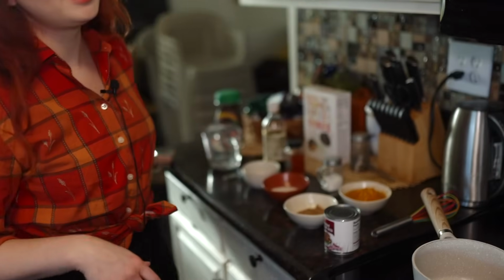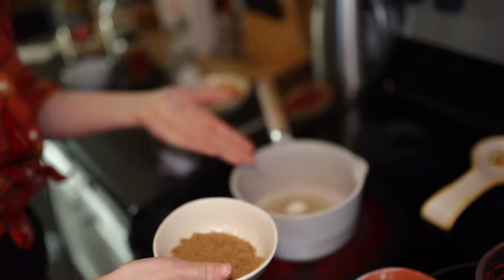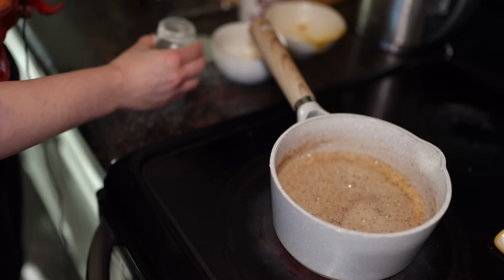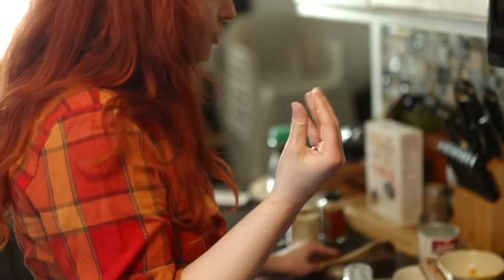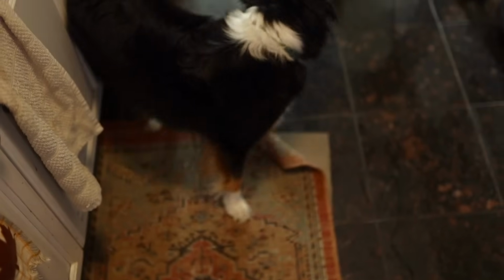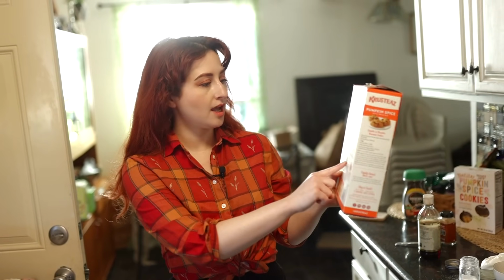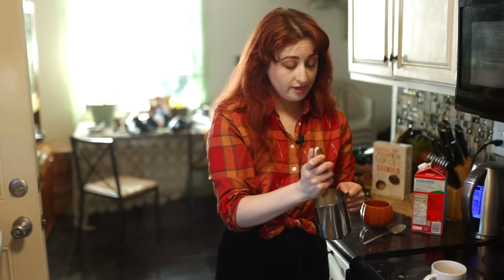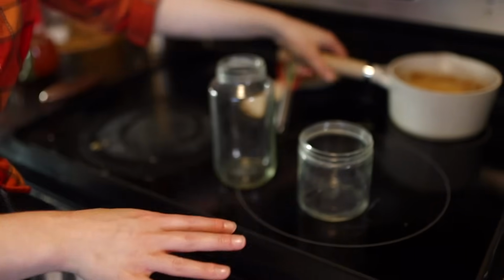Chaotic Cooking: How to Pumpkin Spice When You Don't Wanna Spend $8 on a Coffee...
The recipe I "followed" (I skimmed it to get the ingredients, I know I did it wrong lol)

All jokes aside, here's an article about why recipe posts are so long

My mug is a Starbucks mug, but I thrifted it from 0.49 😎

🌿 🧺 Join the Cottage! Get access to our custom emoji's and behind the scenes/sneak peeks for my projects:

✨ Links ✨
Tip Jar:

My wishlist 🎁